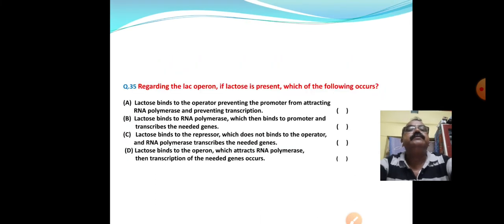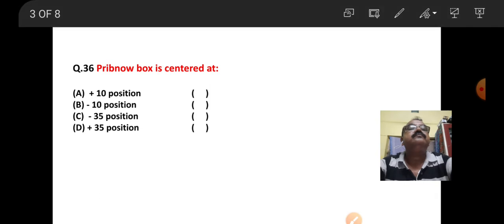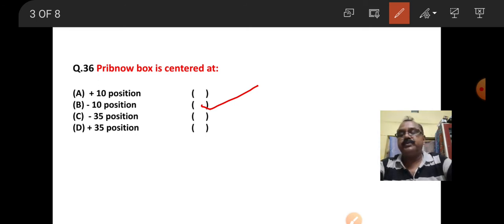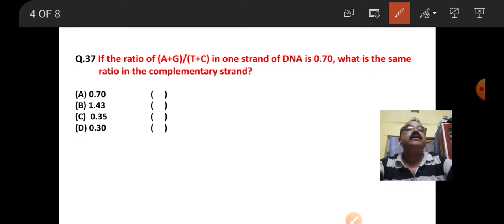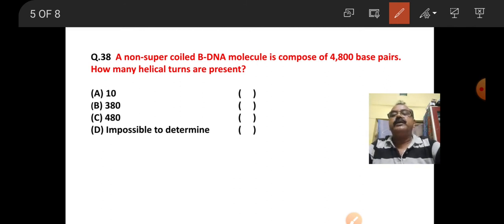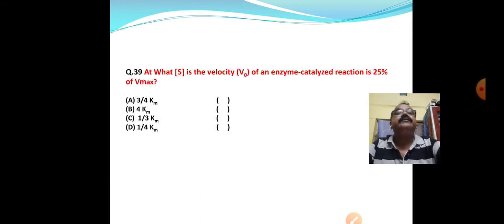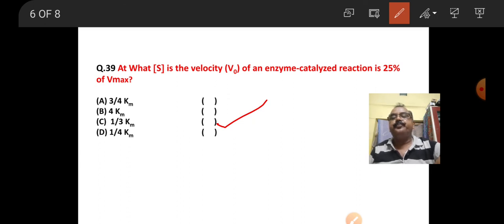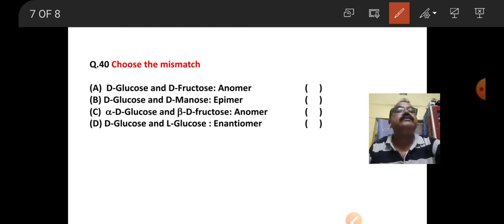PG Zoology Entrance Questions and Answers